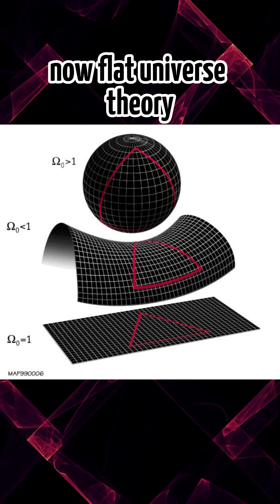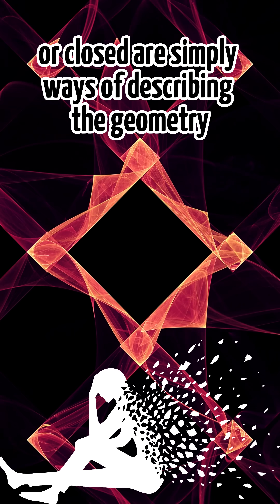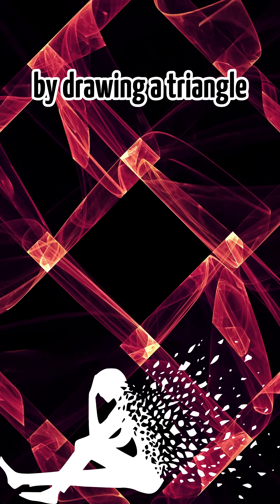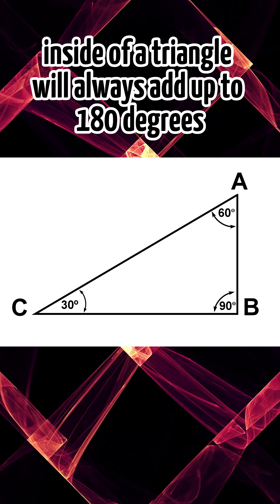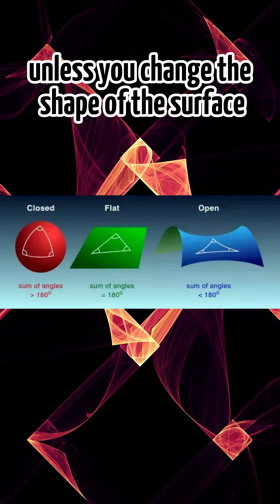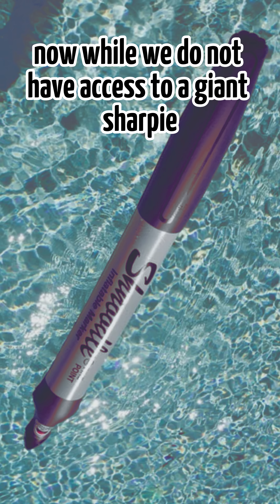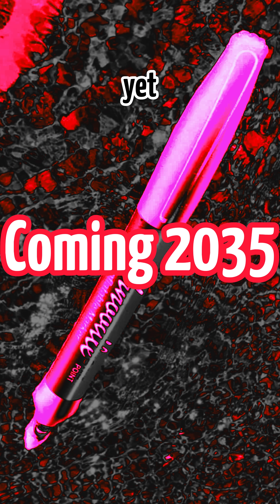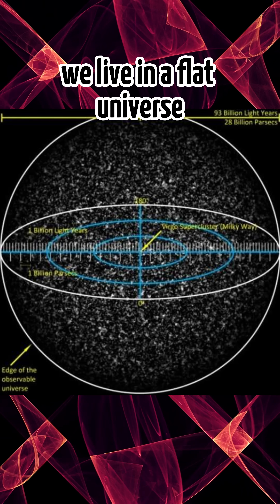Flat Universe Theory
It's not a conspiracy

The flat universe theory proposes that the overall geometry of the universe is “flat,” meaning that parallel lines never converge or diverge and the angles of a large triangle add up to 180 degrees. This idea comes from general relativity and the Friedmann equations, which relate the shape of the universe to its total energy density. A flat universe means that the total energy density—matter, dark matter, radiation, and dark energy combined—exactly equals a critical value that prevents the universe from either collapsing back on itself or expanding too rapidly to form structure. Observations of the cosmic microwave background by missions like WMAP and Planck strongly support flatness, showing that the curvature of space is extremely close to zero. In a flat universe, space continues infinitely in all directions, and its fate is determined mainly by dark energy rather than curvature.